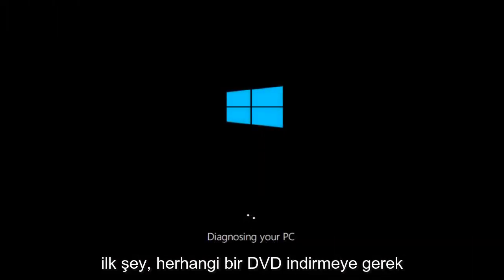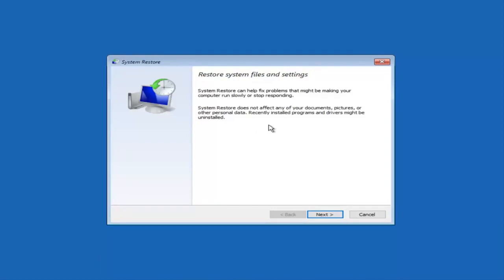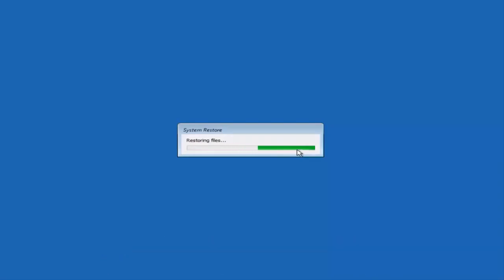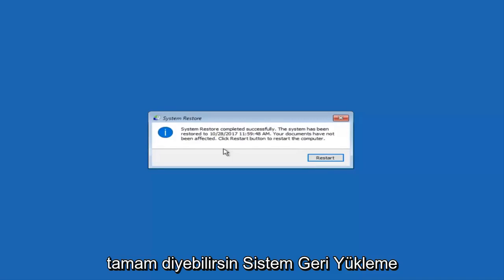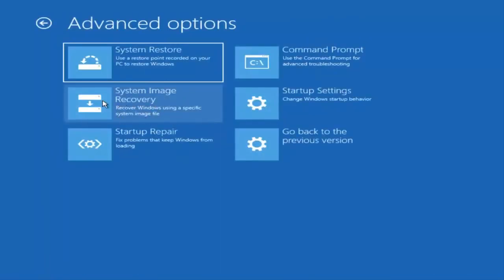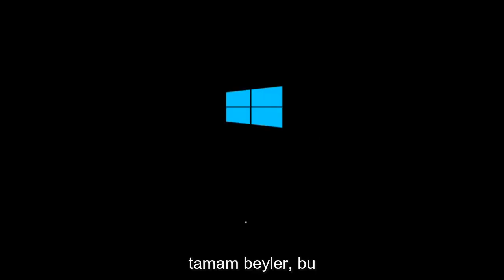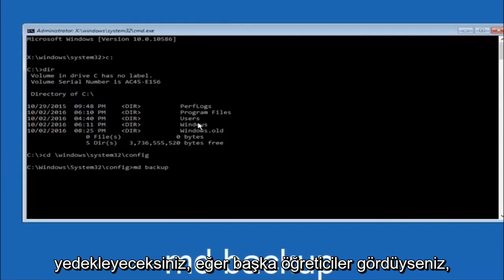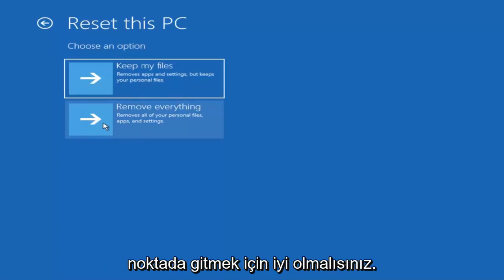Windows 10/11'u başlatırken BCD hata Kodu 0xc000000f almaya devam edin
Windows, yeni bir donanım veya yazılım değişikliğini başlatamadı.

Windows, yeni bir donanım veya yazılım değişikliğini başlatamadı. Bu hata koduyla bu sorunu yaşıyorsanız, bu öğreticinin mavi ölüm ekranınızı çözebileceğini umarız. Benzer bir uygulama Windows 7 ve Windows 8 kullanıcıları için de uygulanabilir.

Windows önyükleme yöneticisi pencereleri 0xc00000f durumunu başlatamadı

Bu eğiticide ele alınan sorunlar:
Windows başlatılamadı. dosya önyükleme bcd 0xc00000e
pencereler 0xc00000e9 başlatılamadı
pencereler 0xc00000f başlatılamadı

Bu eğitim, Dell, HP, Acer, Asus, Toshiba, Lenovo gibi desteklenen tüm donanım üreticilerine ait Windows 11 ve Windows 10 işletim sistemini (Ev, Profesyonel, Kurumsal, Eğitim) çalıştıran bilgisayarlar, dizüstü bilgisayarlar, masaüstü bilgisayarlar ve tabletler için geçerli olacaktır. ve Samsung.